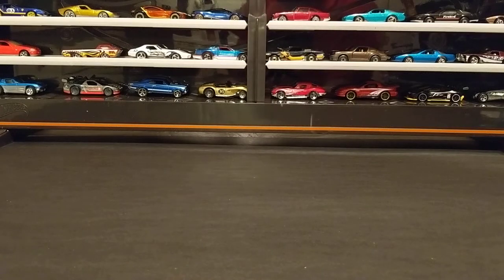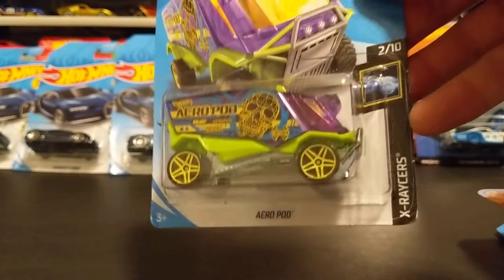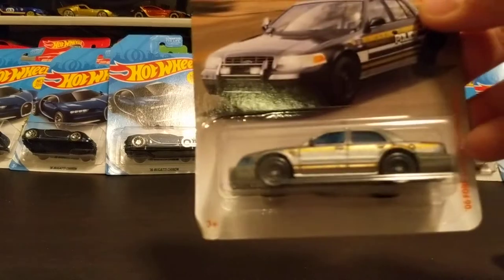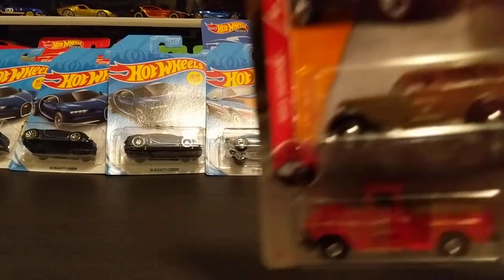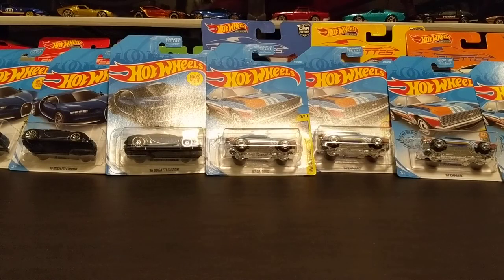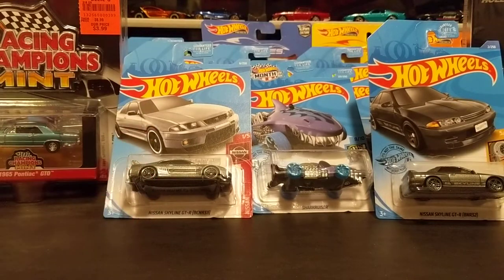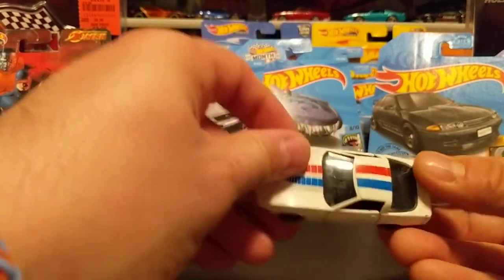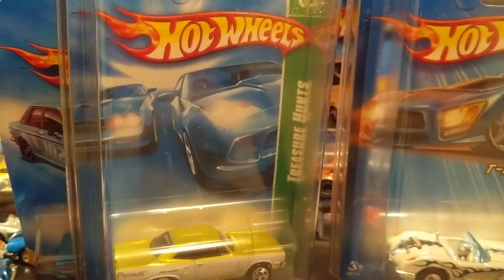Hot Wheels and Matchbox Peg Hunting Recap #1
This is my haul from October 2019!  Treasure hunts, exclusives and Greenlights!